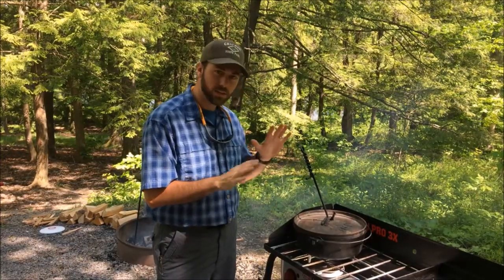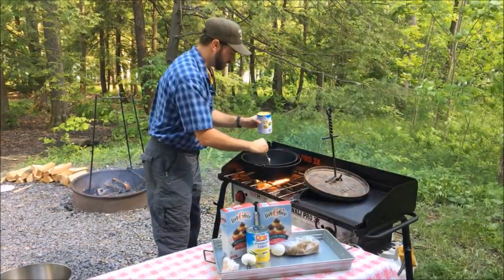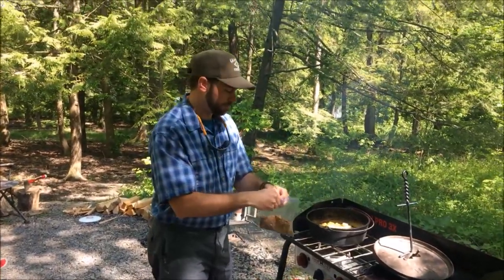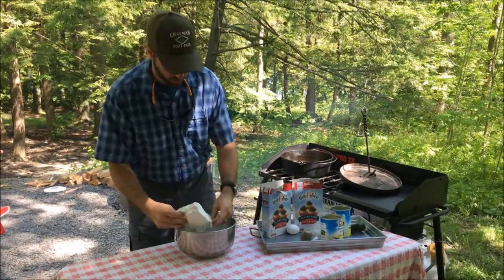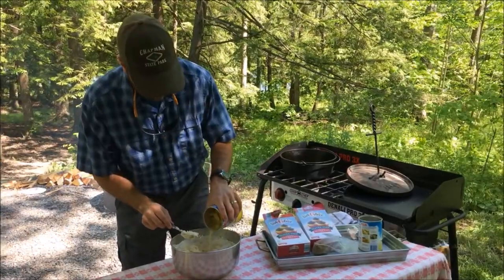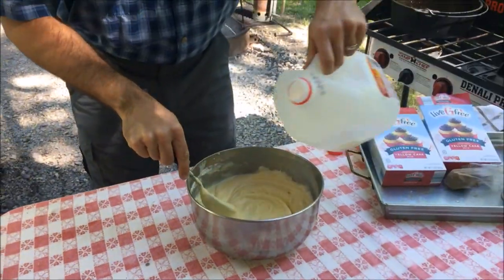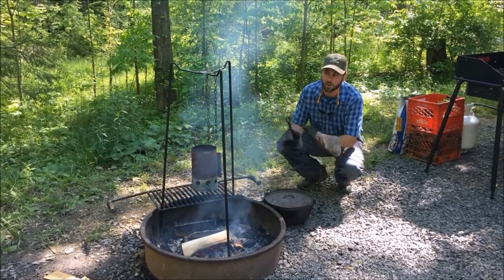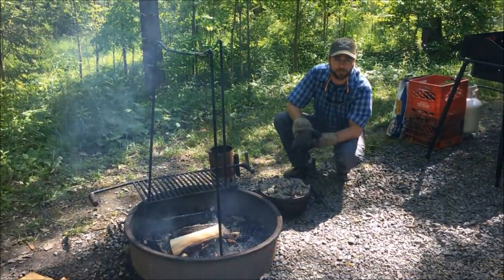Gluten Free Pineapple Upside-Down Cake movie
Watch as we make a gluten free pineapple upside-down cake in a Dutch Oven.